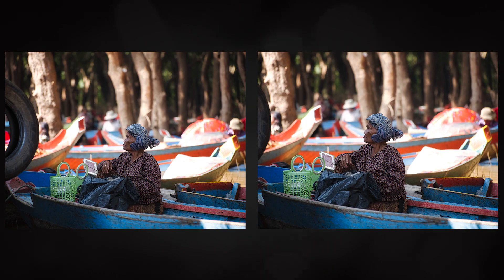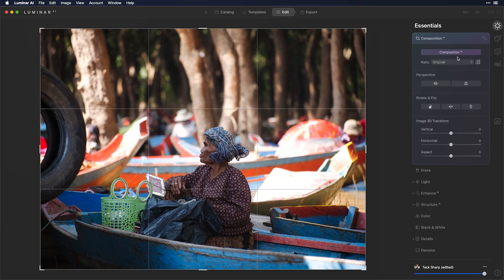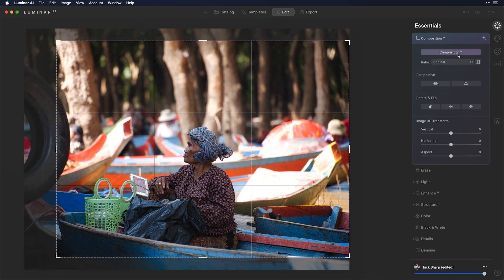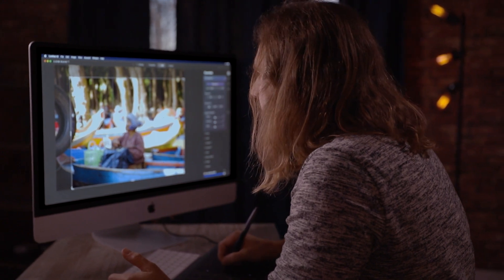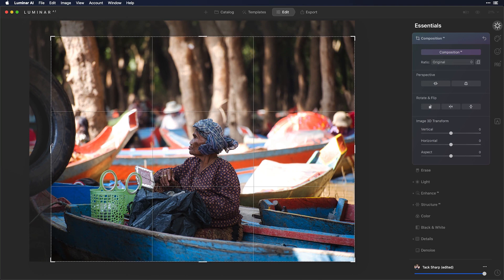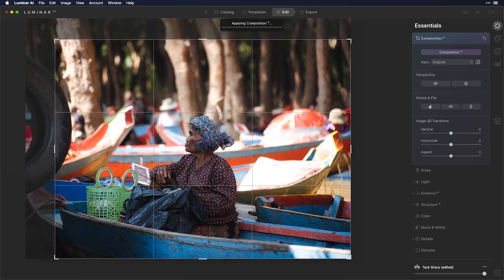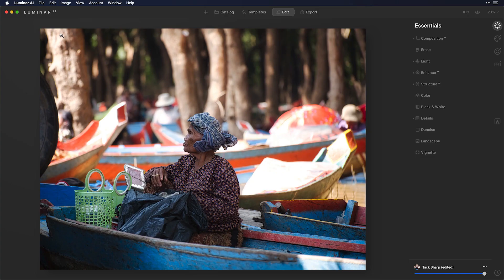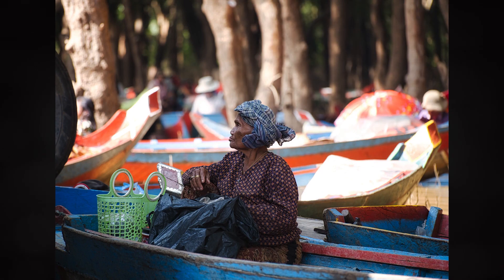Cropping to Adjust the Focal Point of an Image with Composition AI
When you are out shooting, you will find yourself taking great images. Sometimes, they can become even better by tweaking the focal point. How do you do that in Luminar AI?

In this video, renowned landscape photographer Elia Locardi demonstrates how to do just that. He uses Composition AI to crop in and minimize distractions.